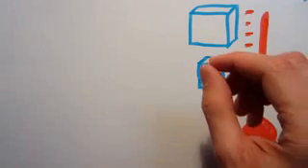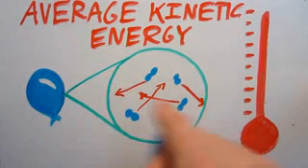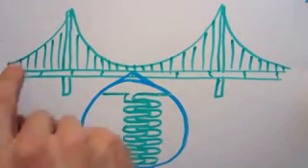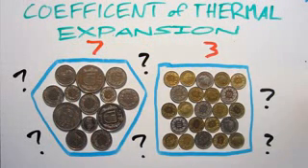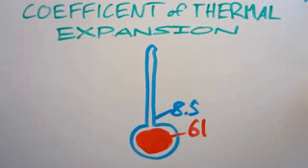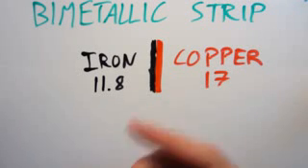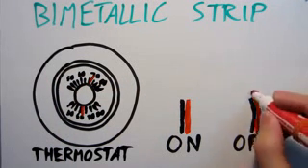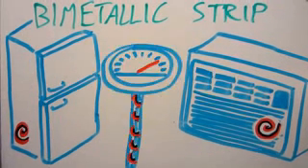Mercury thermometer Abdelrahman safwat